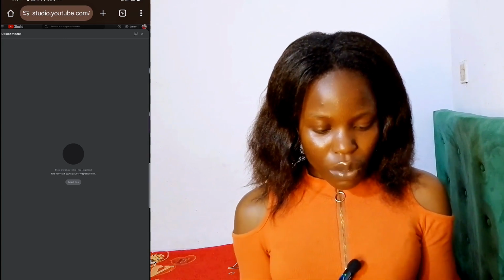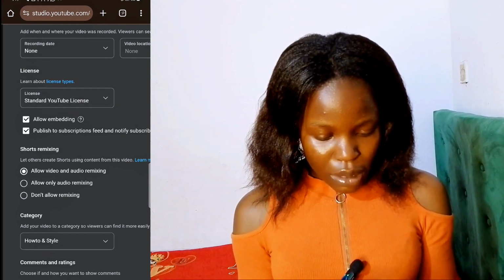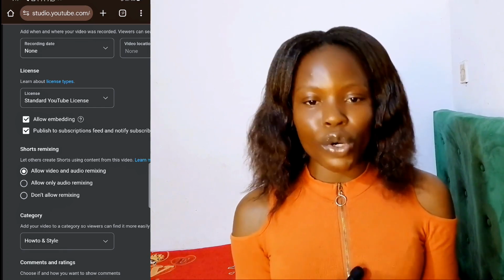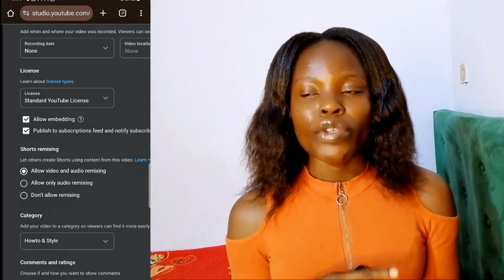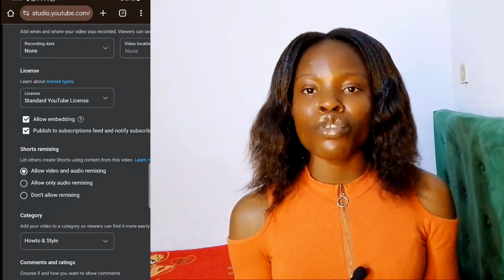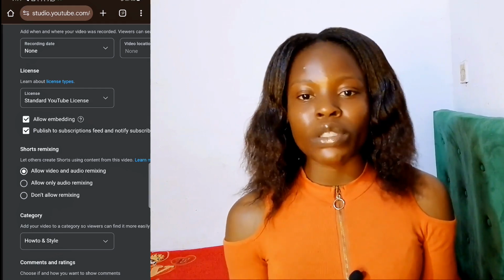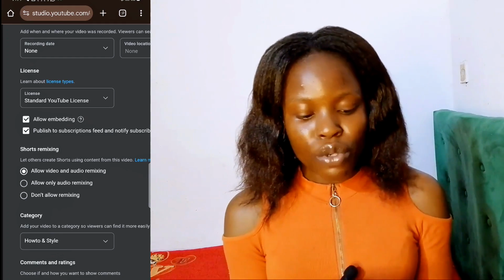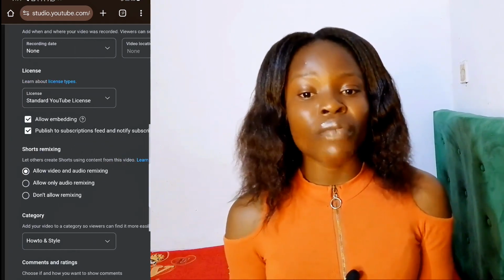Turn ON These YouTube Settings to Get Recommended and Boost Views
In this video, I'll show you the exact YouTube settings you need to turn ON to get your videos recommended by YouTube and boost your views fast! If you're wondering how to grow your YouTube channel in 2024, optimizing your YouTube Studio settings is key. Learn how to enable features like custom thumbnails, captions, end screens, and more to help your videos rank higher and get suggested to more viewers. These simple tweaks can drastically increase your visibility and lead to more clicks, watch time, and subscribers. Don't miss out on these essential tips for increasing your views and getting recommended by YouTube's algorithm!"**